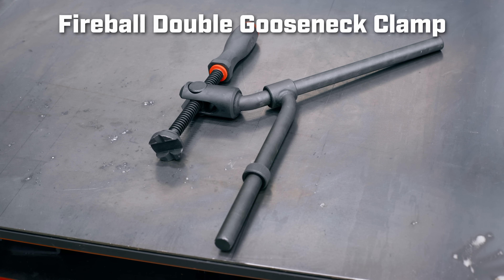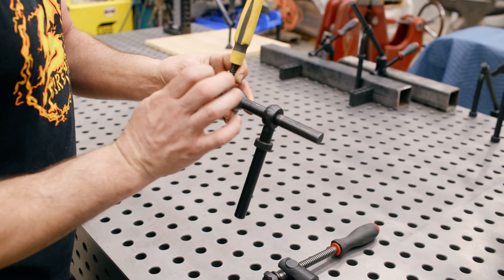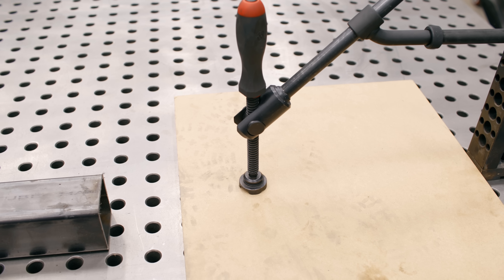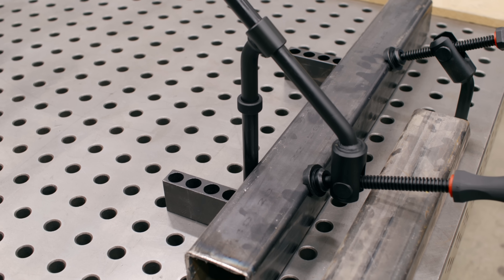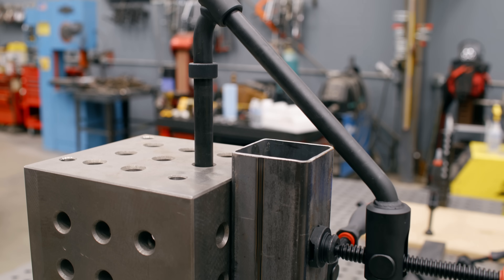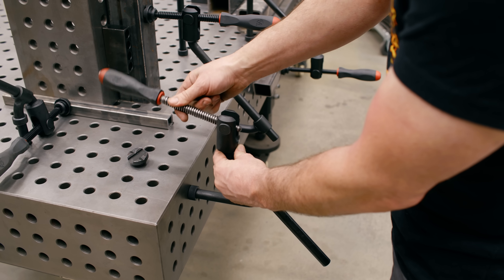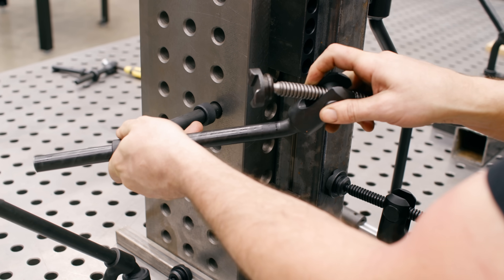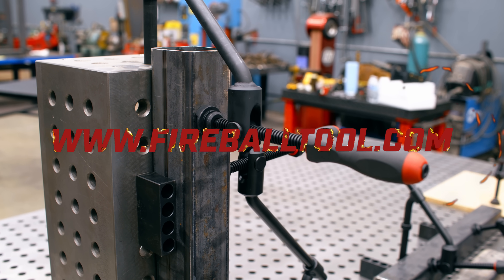Why Is This Clamp Bent Like This?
Go into great detail and discussion about this on the Fireball Forum

Today, I demonstrate hone small design change unlocks big clamping versatility. From reaching over tubing to side-mounting on fixture tables, this clamp packs serious flexibility into a compact, rugged design. A must-have for any welder or fabricator looking to level up their clamping game. The new Fireball Gooseneck Clamp.

Fireballtool.com